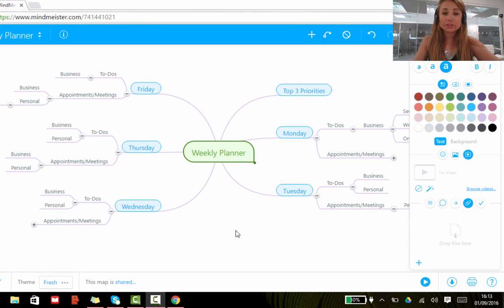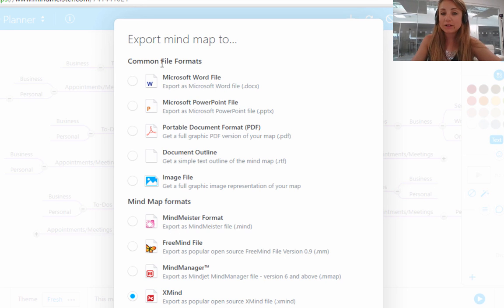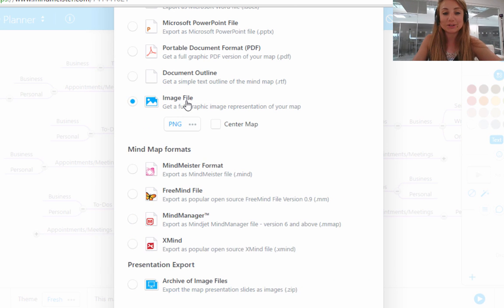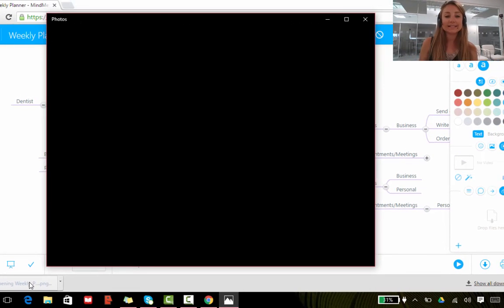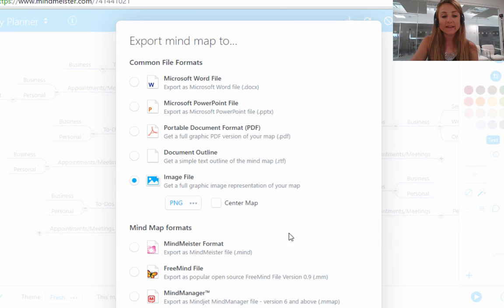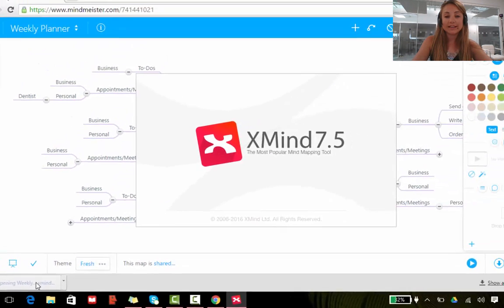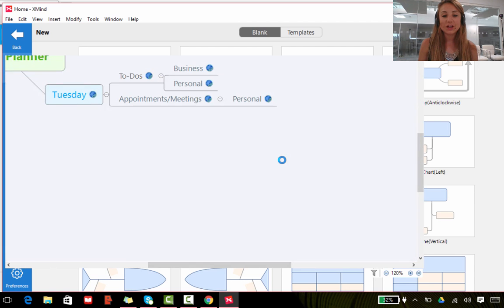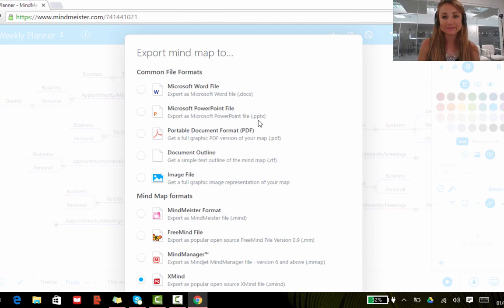MindMeister Tutorial - Exporting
In this video tutorial we'll show you how to export your MindMeister mind maps. For more mind mapping templates, tutorials, and training,